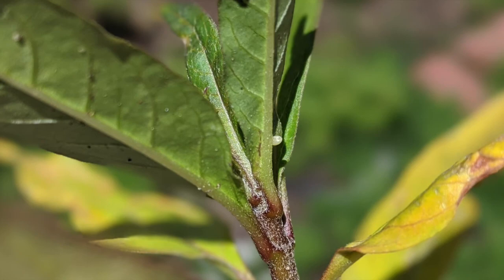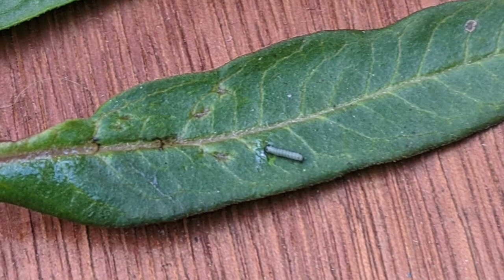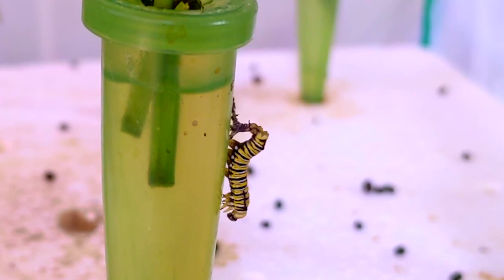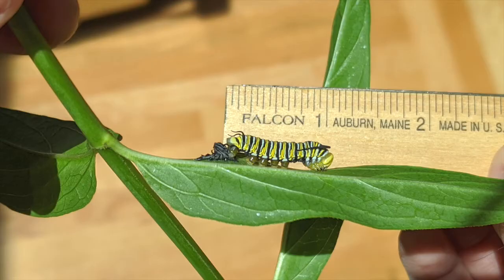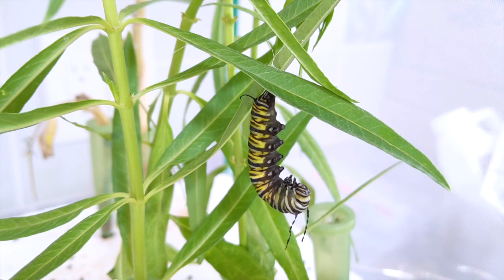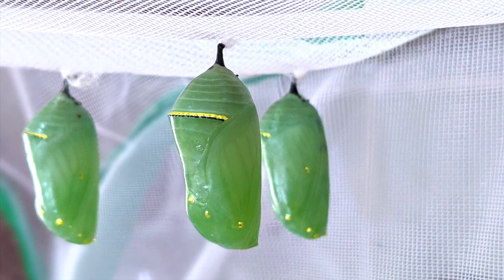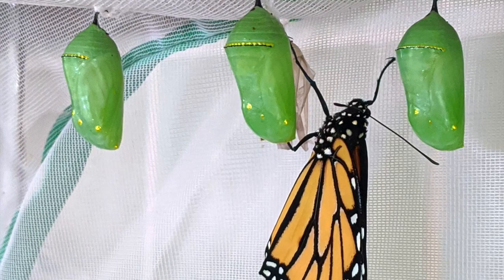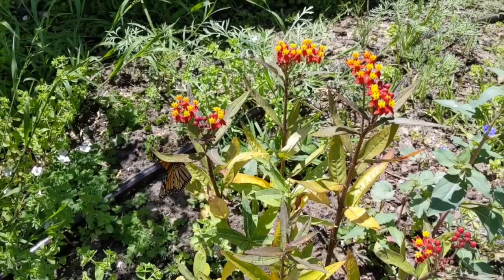Monarch Life Cycle Stages | Sager Family Farm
Watch how a Monarch Butterfly goes from an egg, to a larva, to a pupa, and finally to an adult butterfly!

Vocabulary From this Video:
Egg
Larva
Pupa
Adult
Molt
Instar
Metamorphosis